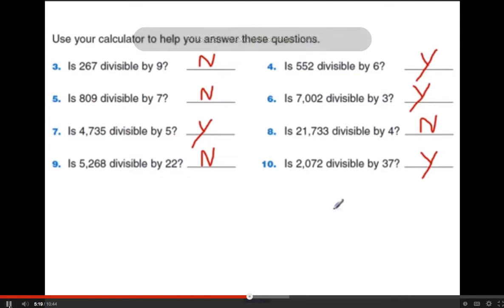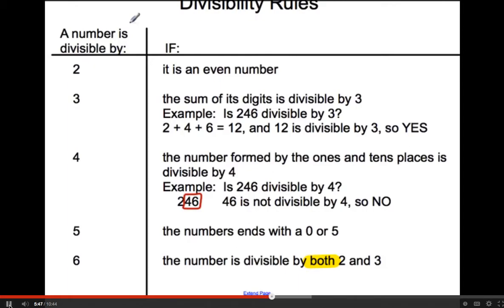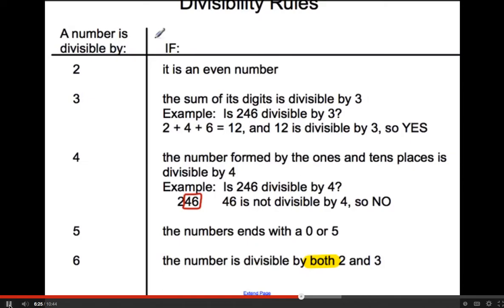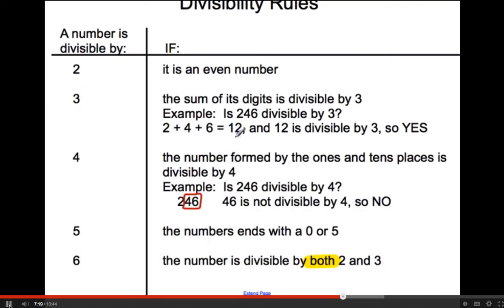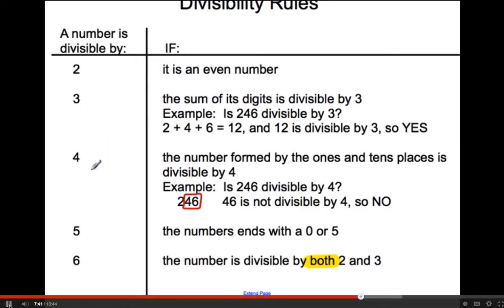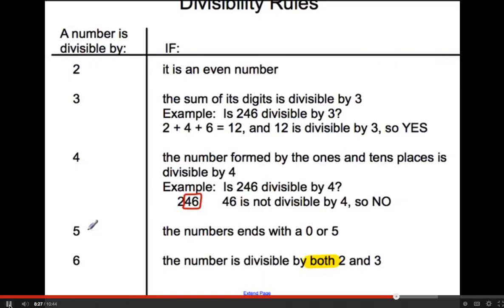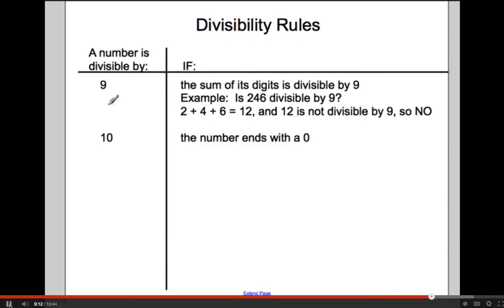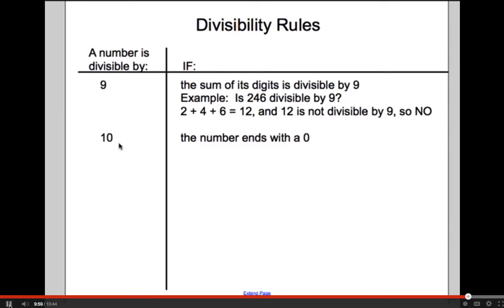Rules for Divisibility Lesson 1.5